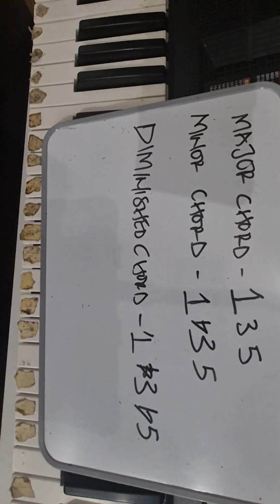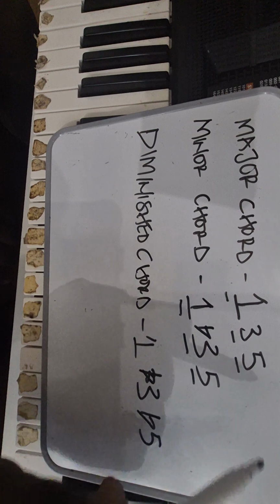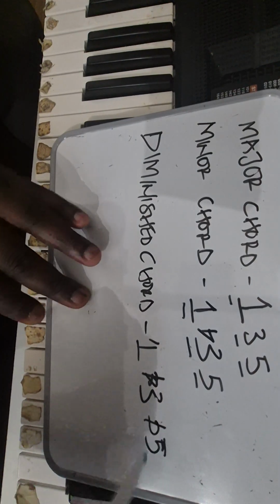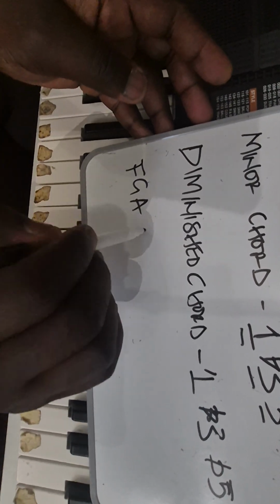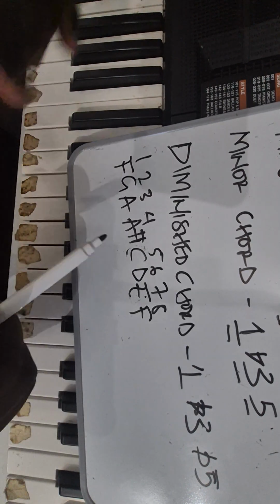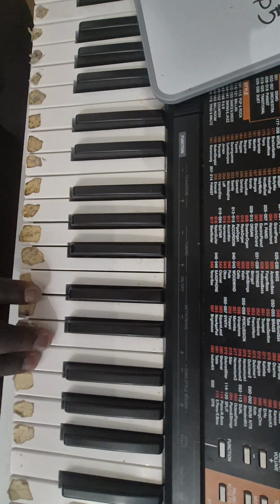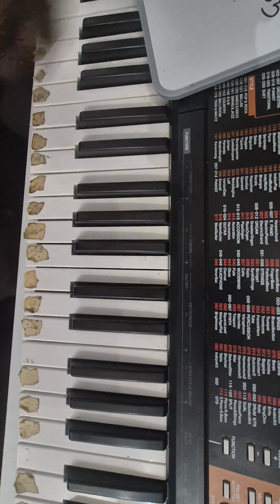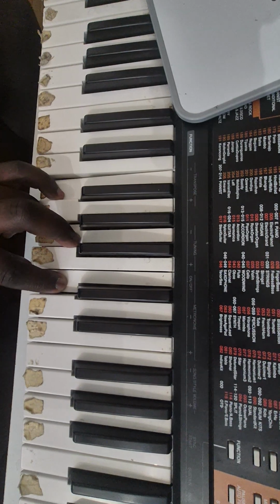How to form the Major, Minor and Diminished chords on all keys in the piano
This is a detailed look into how to form the Major, Minor and Diminished chords on all keys in the piano following these simple patterns.